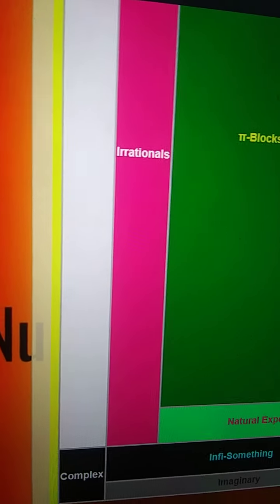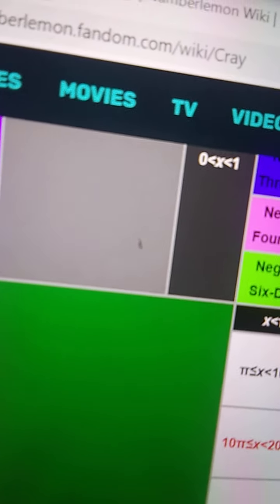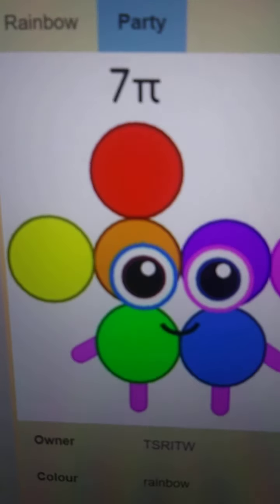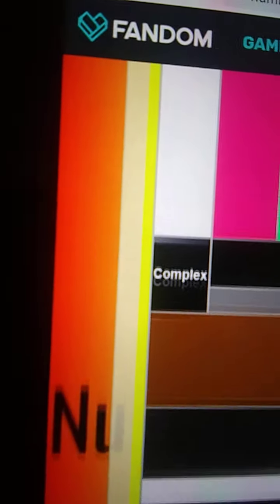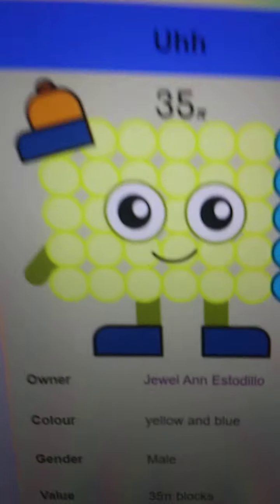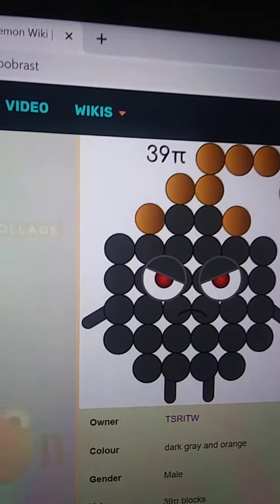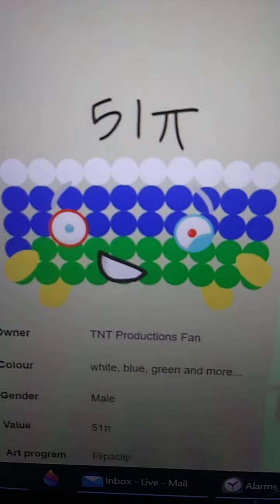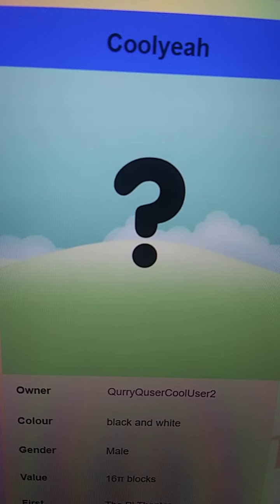All The NL Pies Part 2